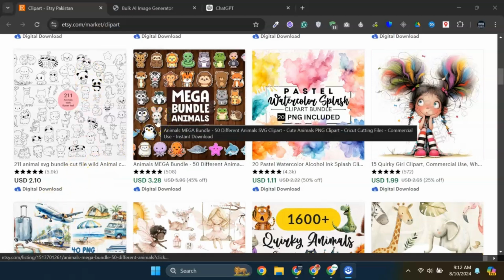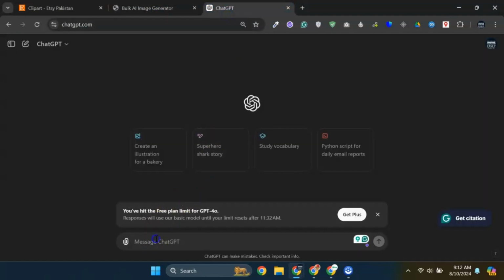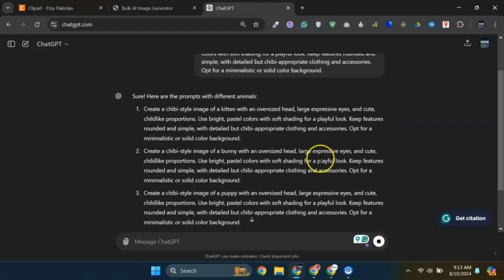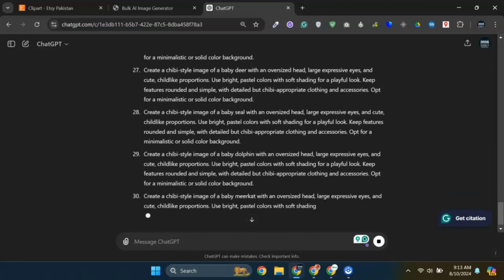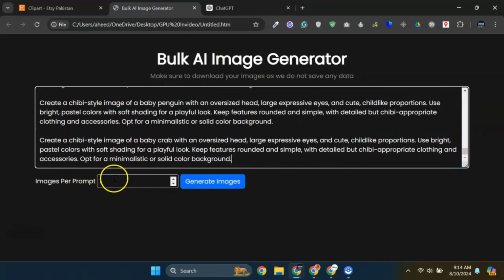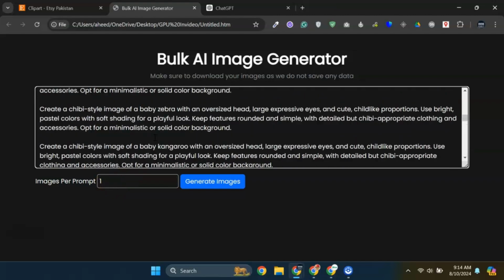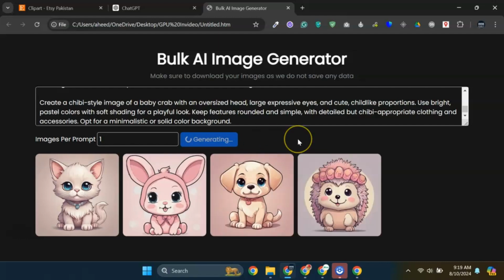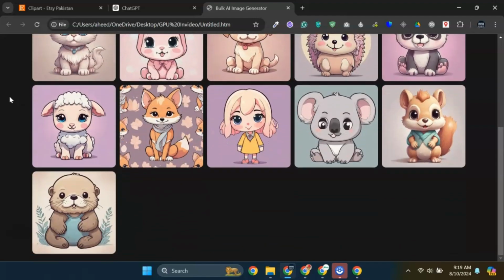How to Generate Bulk Clip Art for Etsy | Easy Tutorial with Custom Tool